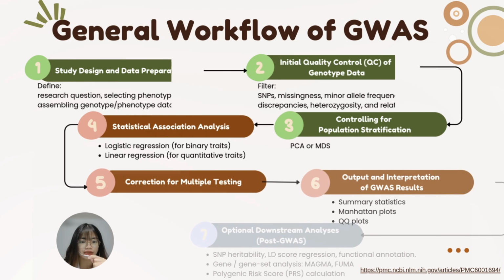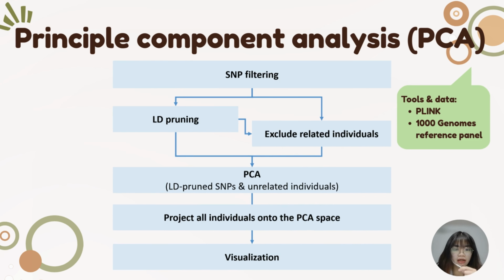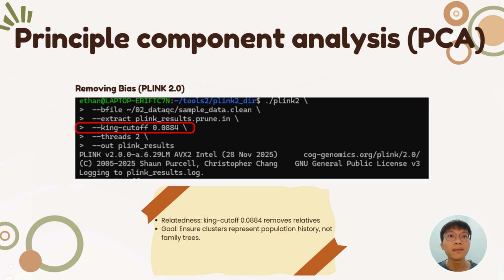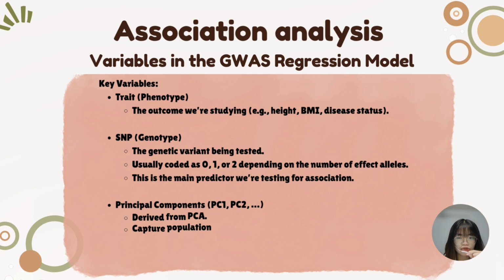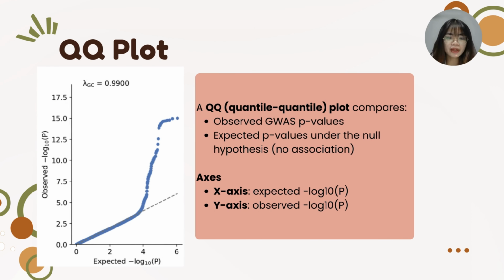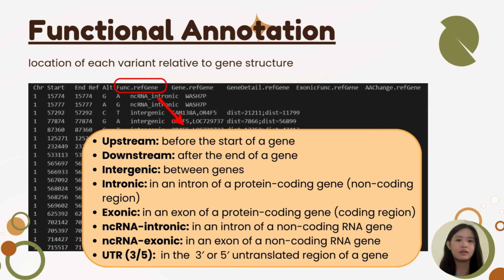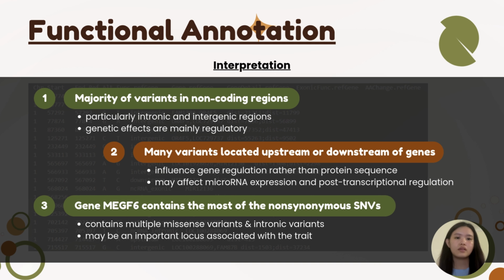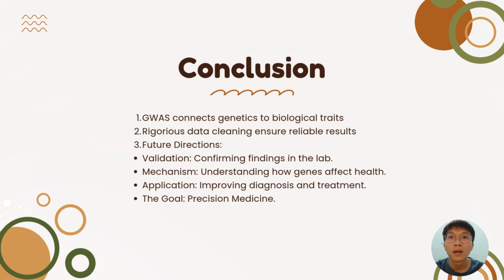SIR3034 Applied Genomics in Animal Breeding: Group 2 GWAS Presentation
Group Members:
CELINE CHAN YIENG XI 22003173
KOO ZHI WEI 22003510
ETHAN LESTER CHUA 22003325